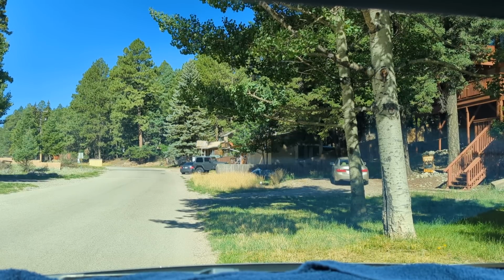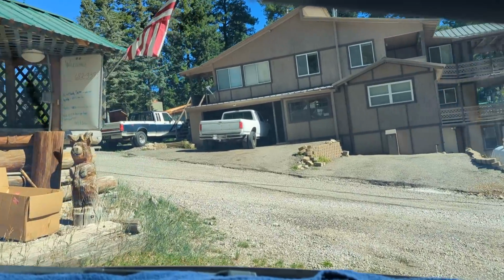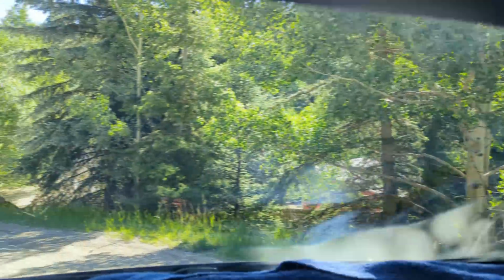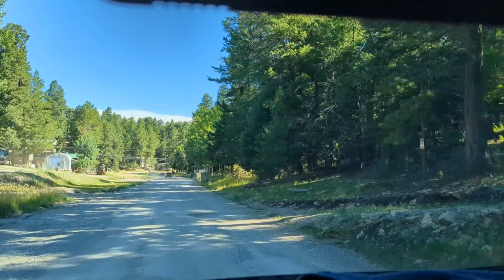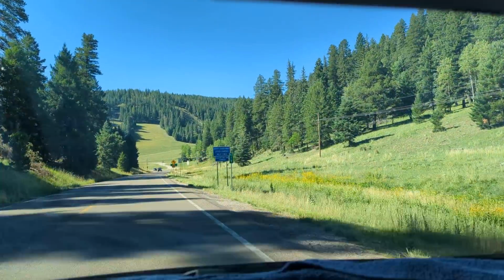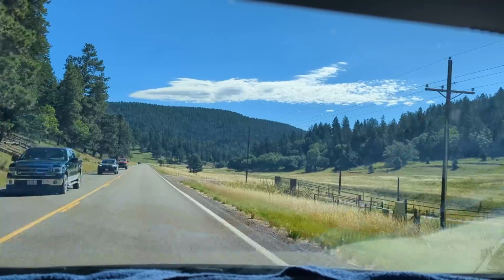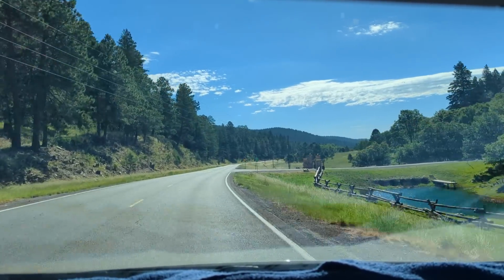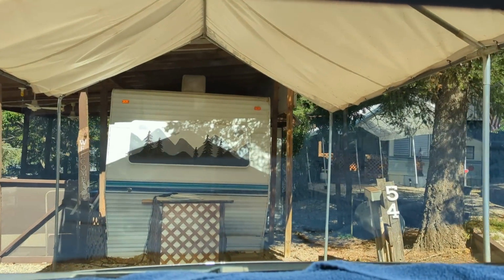CLOUDCROFT NEW MEXICO RV PARK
PINE SPRINGS...close to downtown and restaurants. Thank you!!!